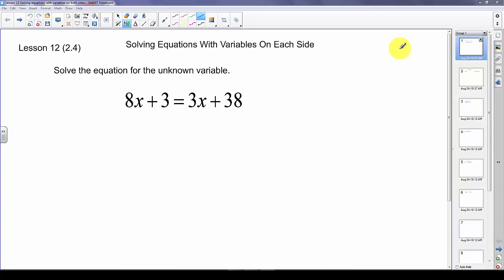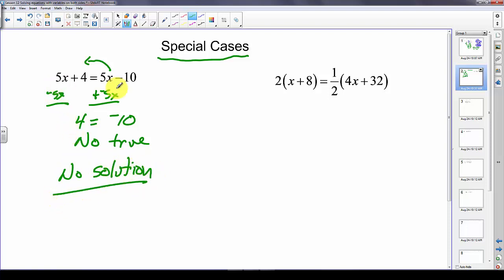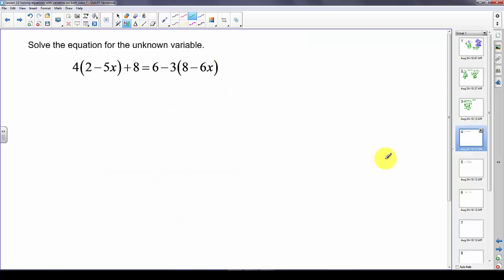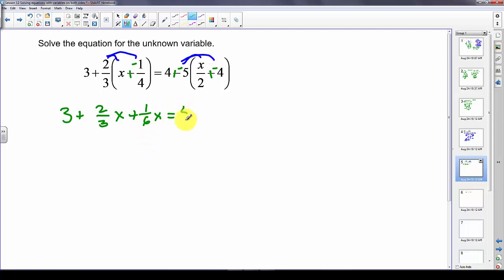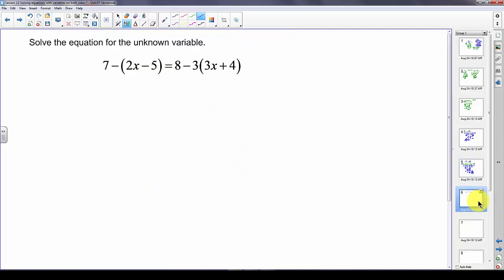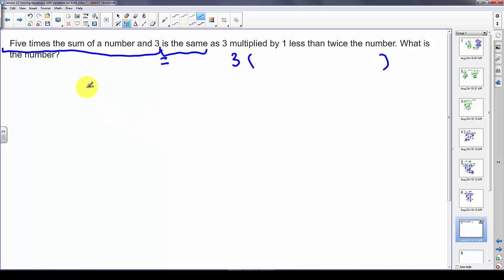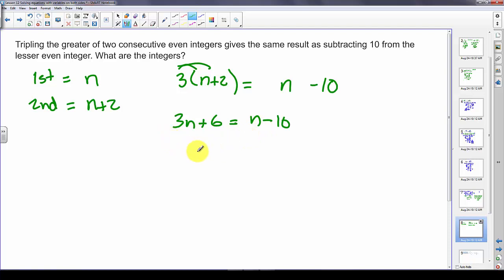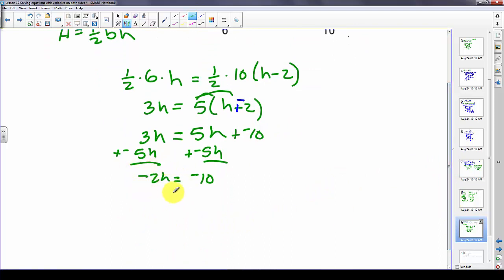15 Solving Equations With Variables On Each Side